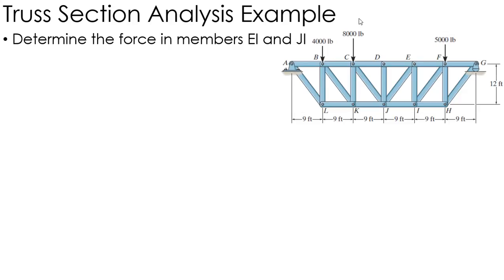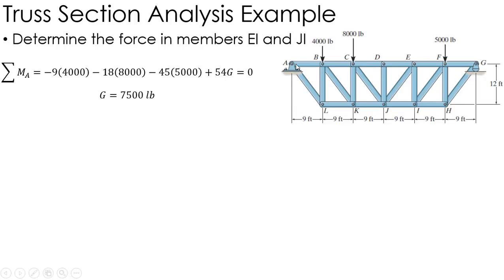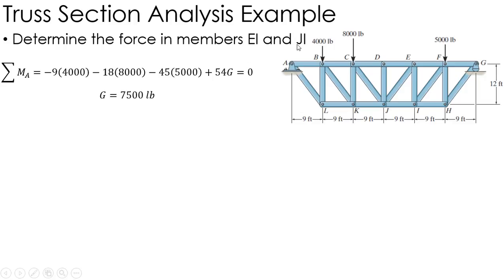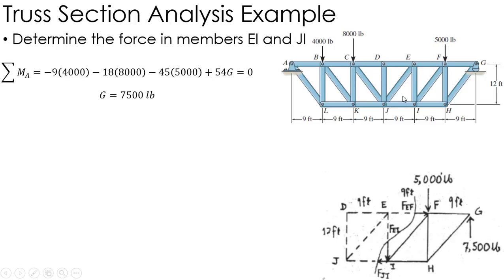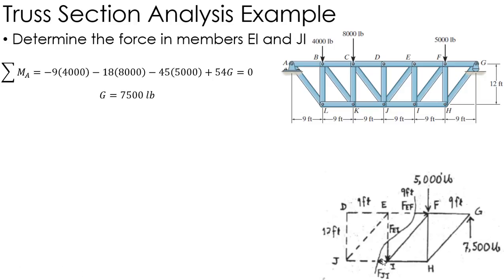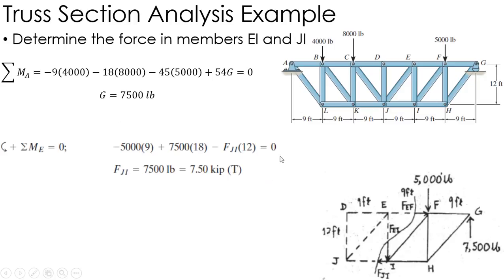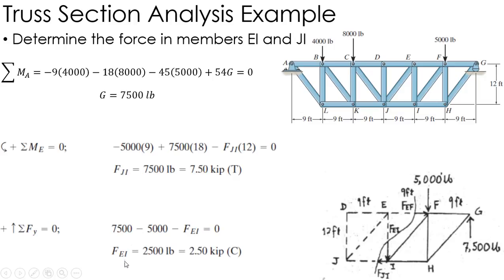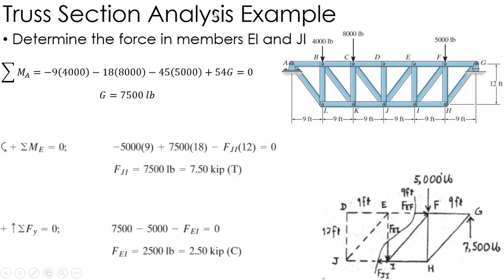Statics Example: Method of Sections 2